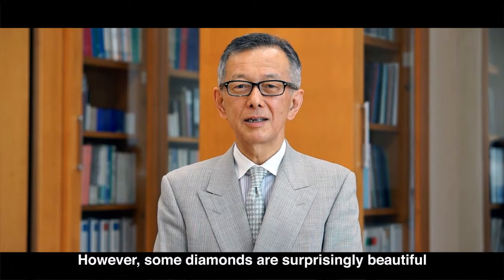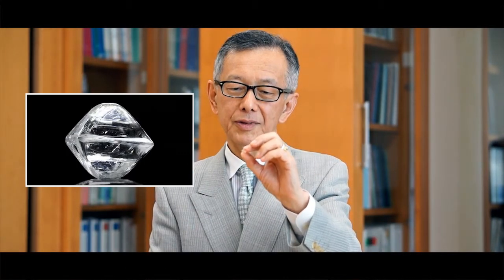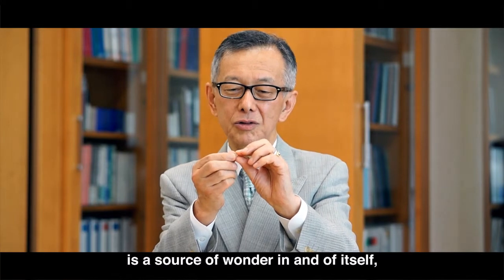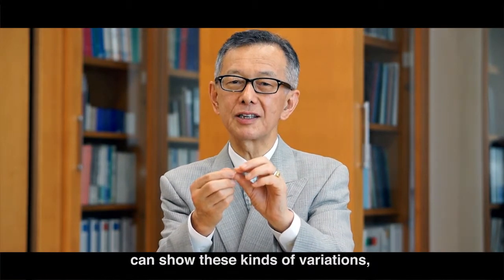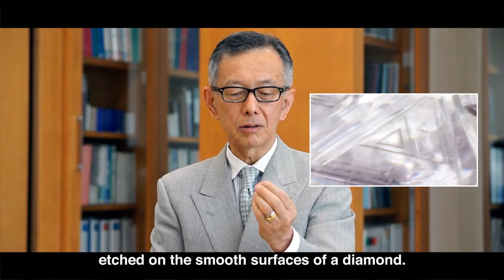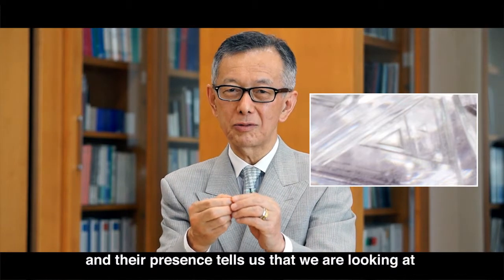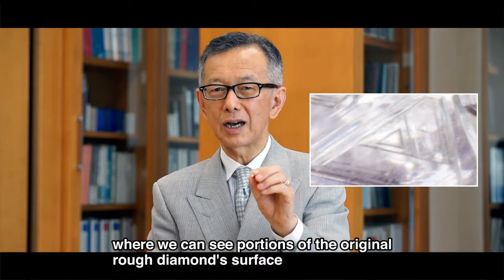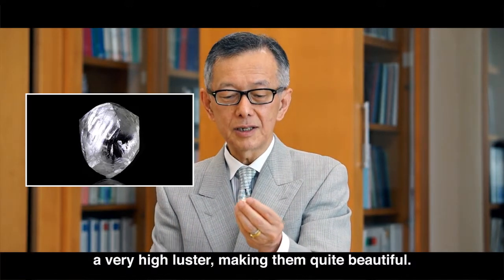Yasukazu Suwa: Insights on Jewelry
Diamonds that are beautiful in their untouched natural form